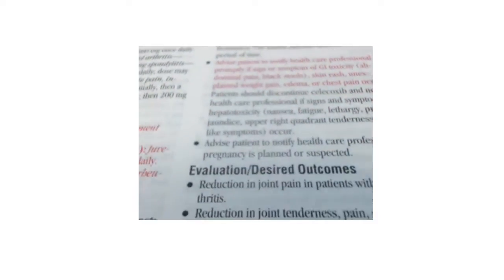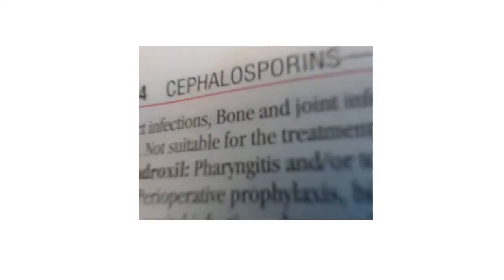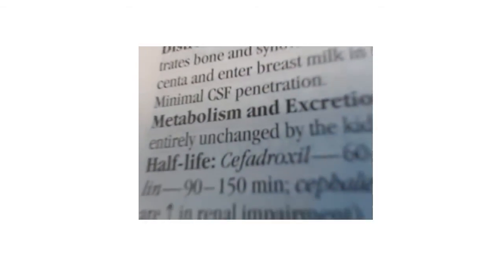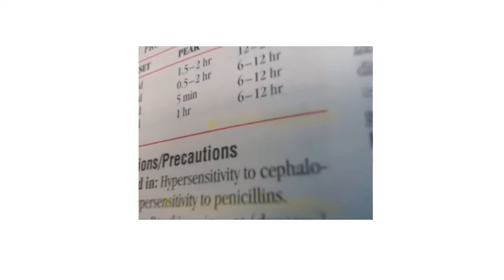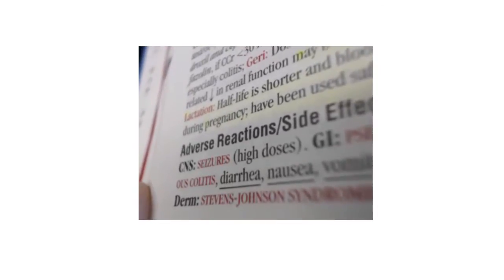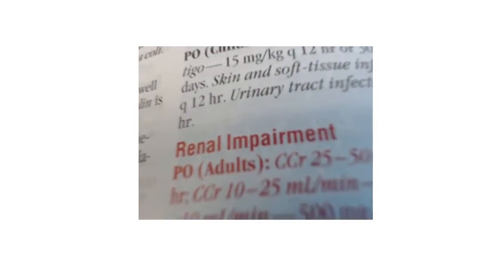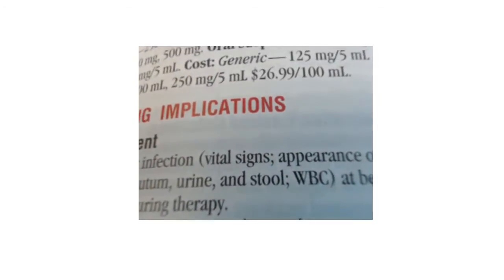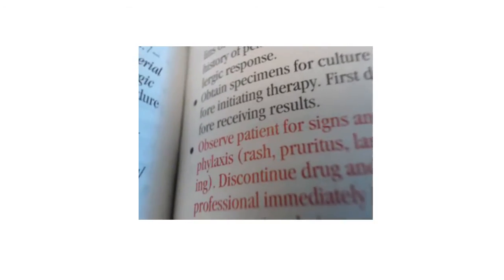Using a Drug Book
How to Use a Drug Book
Made by Dr. Henry at MUW 2016